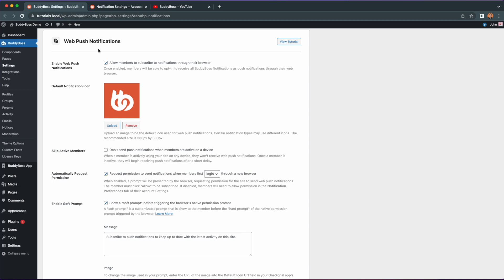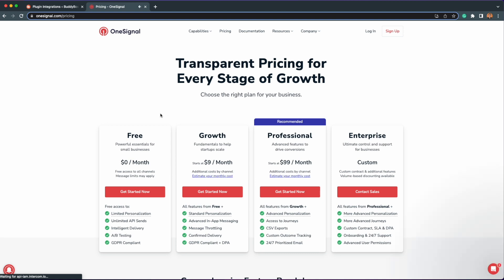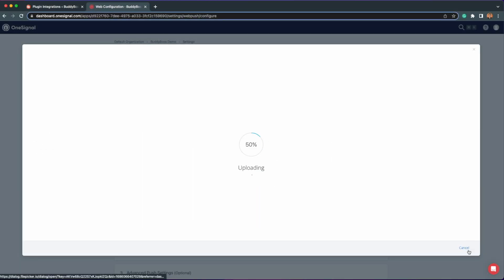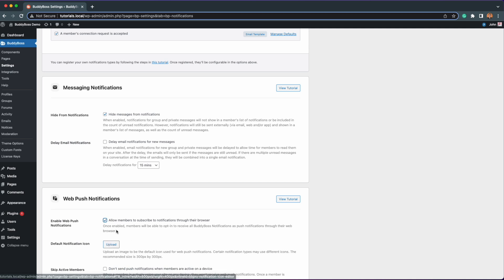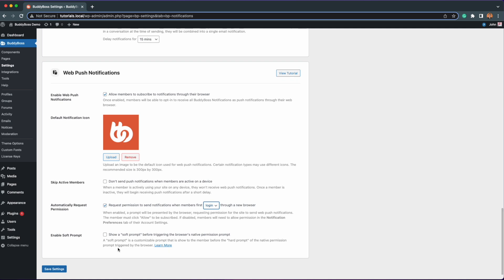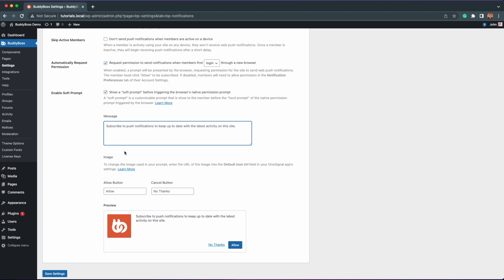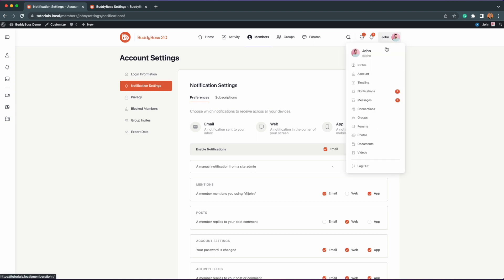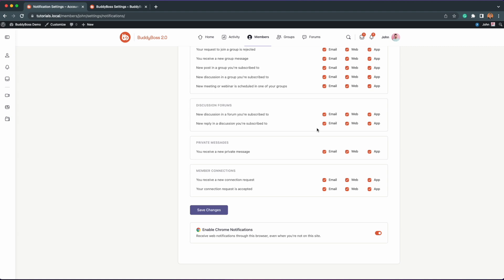Increase Member Engagement with Web Push Notifications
In this tutorial, you will learn how to configure Web Push Notifications in BuddyBoss Platform.